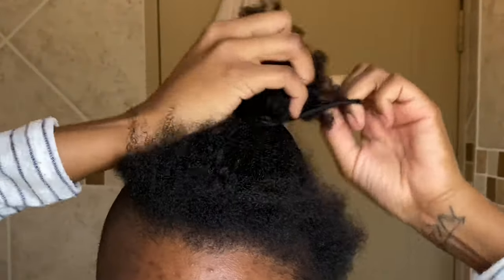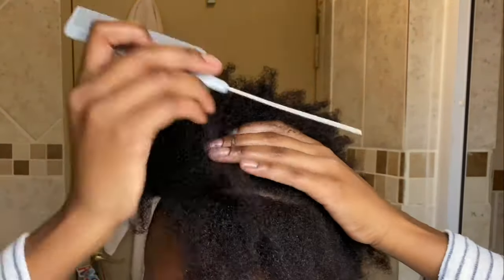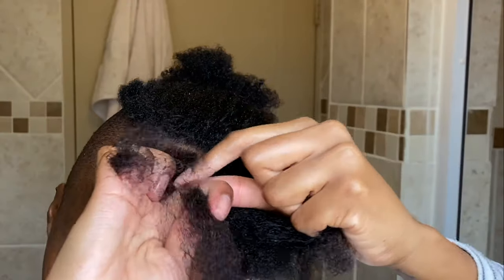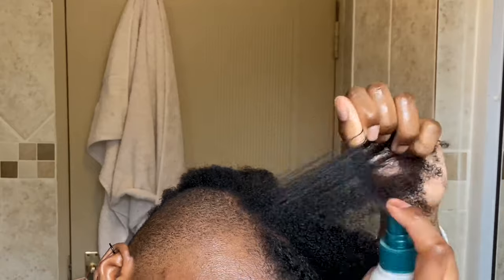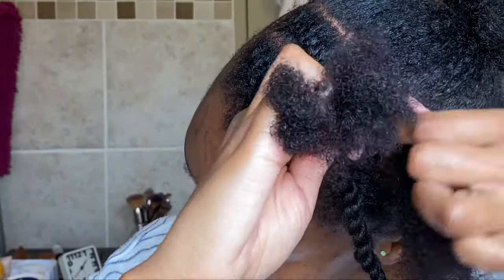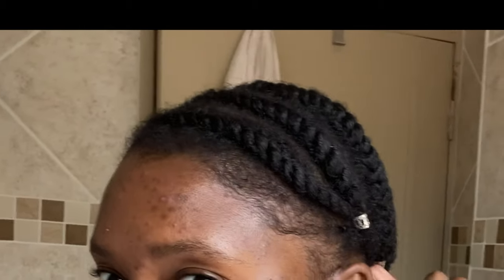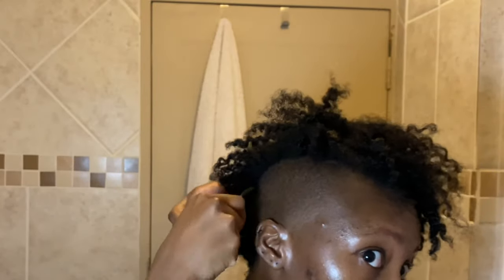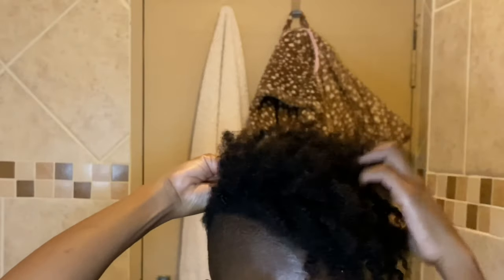FLAT TWIST TUTORIAL ON NATURAL HAIR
I prefer flat twists over twist outs because I experience less shrinkage this way and it's less time consuming. The other thing I love about them is that I can wear them out and still look neat and kinda cute. I hope you find this useful and interact with me so I know what to improve.

Products used:
‣ Cantu Argon Oil Leave-in Conditioner
‣ Lifestyle Food Organic Virgin Coconut Oil
‣ Aunt Jackie's curl la la Defining Curl Custard

Intro:
Jay Makopo - ‪TheOne (Prod. By Jay Makopo)

Background:
WizKid Dancehall/Afrobeat Type Beat - "Special" by Ela Rami: